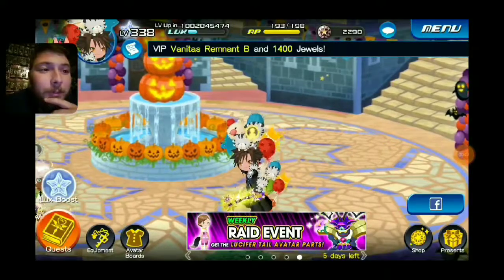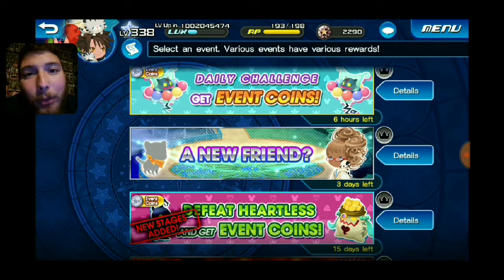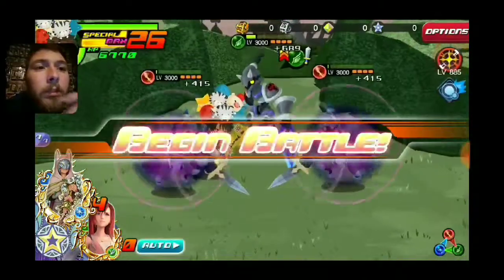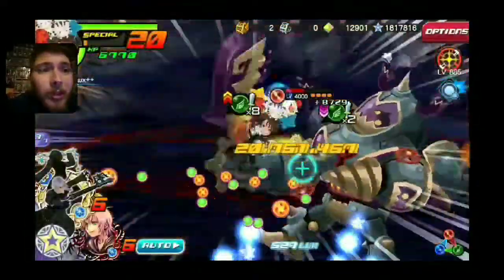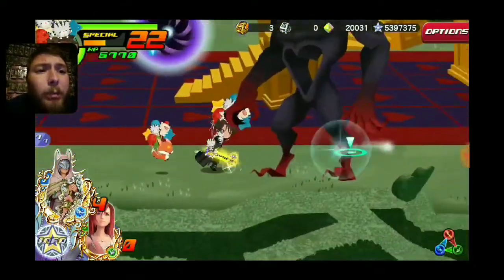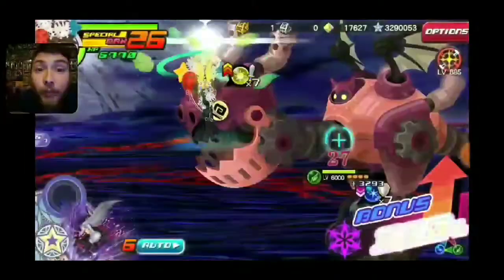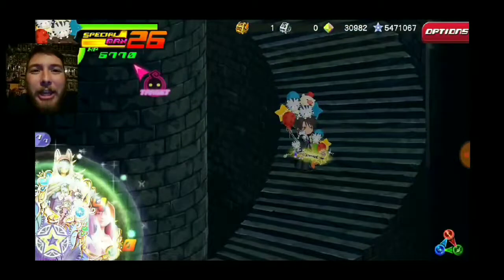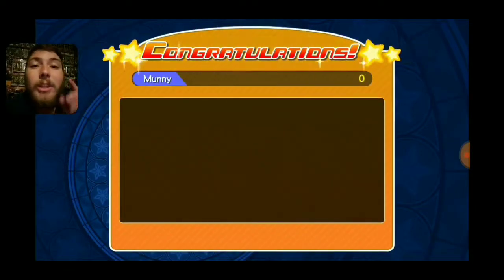Kingdom Hearts Union X [cross] Moon Gem Cup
What's up everyone?! First off I want to tell you that this video was going to be uploaded last night but for some reason Youtube was down and couldn't upload or watch videos. I see that's fixed now.

I wanted to bring a video of me doing the Moon Gem Cup because they said it was "super difficult".

Also I may be doing another video for the new friend banner but am still not sure of I have enough time to do all of it. I mentioned in the video why it's been taking me so long to progress through them missions.